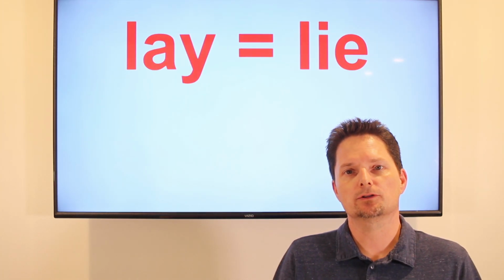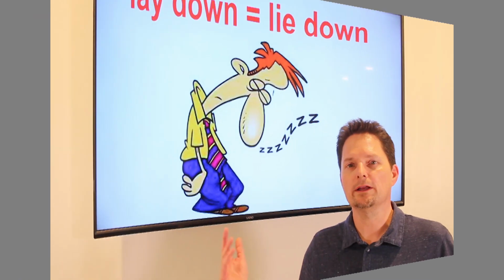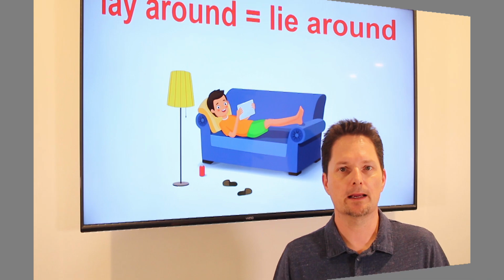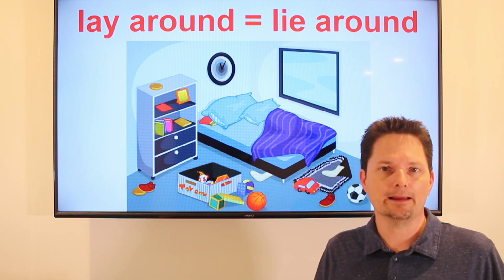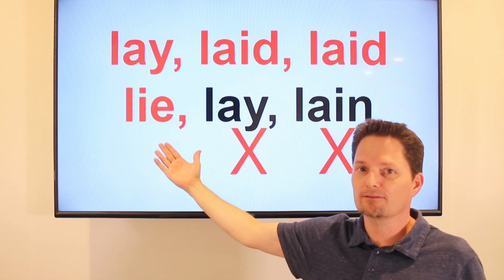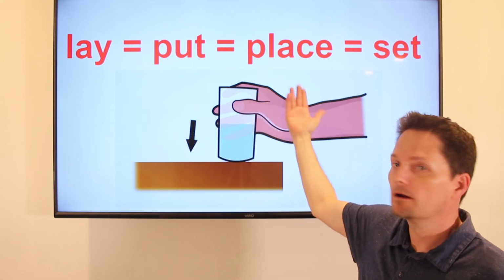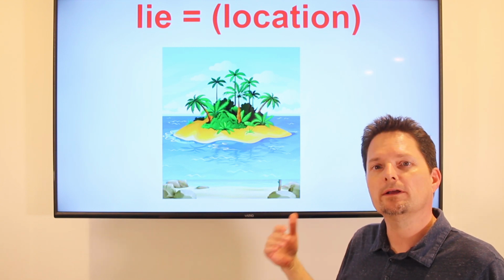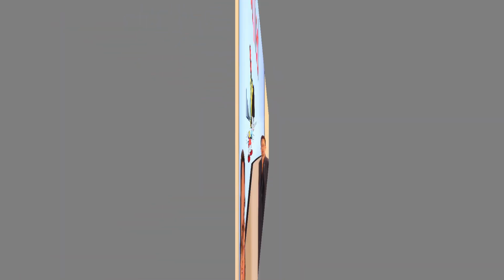LAY or LIE ? / LIE = LAY / Learn how to use LAY and LIE Correctly in Modern Spoken English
American English, past of LAY,  past of LIE, conversational English, English just like you hear it in real life